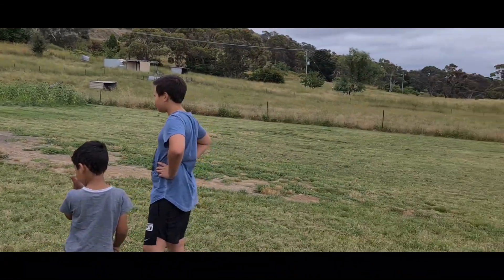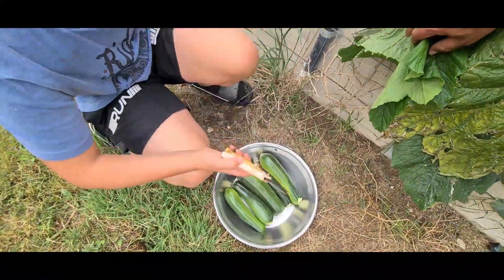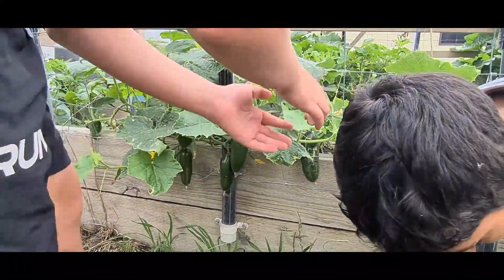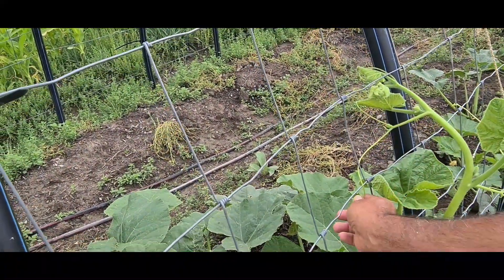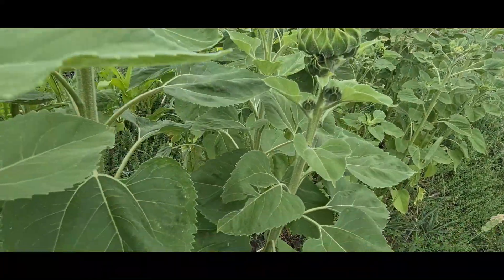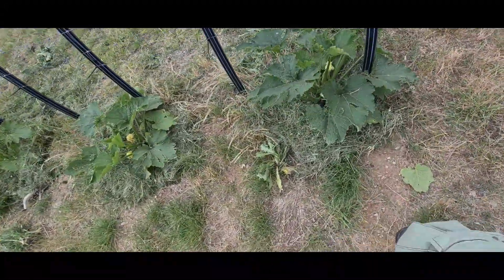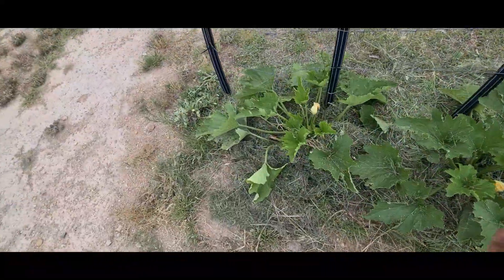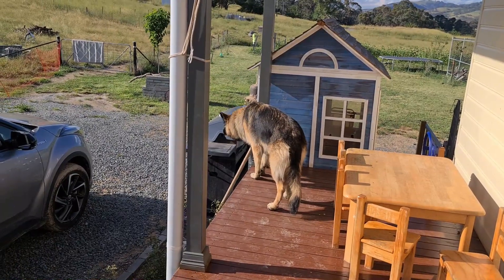He looks so scary but very gentle @ 27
Aussie homestead, vegetable harvesting and playing with German Shepherd